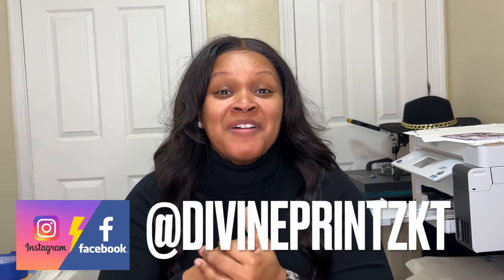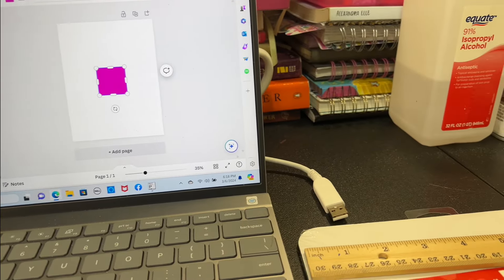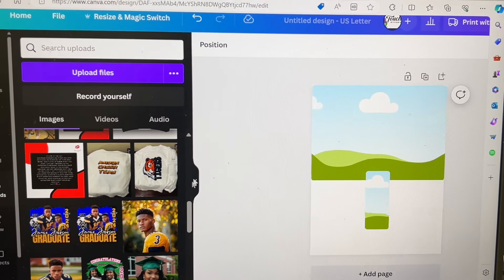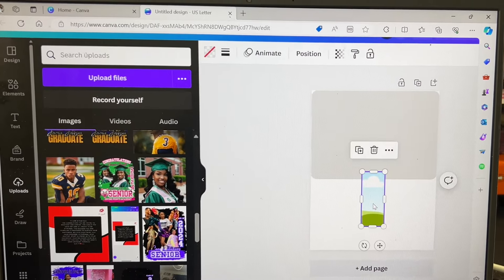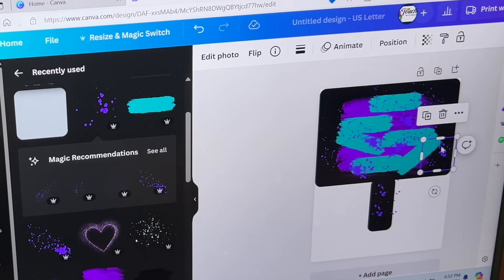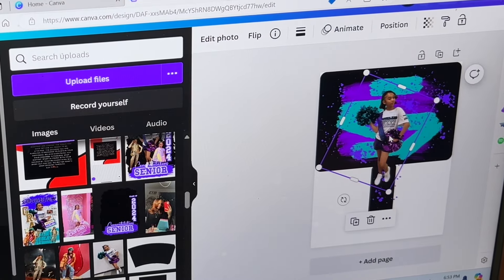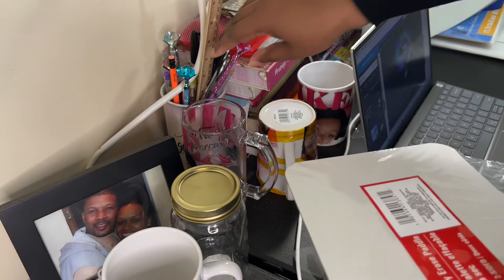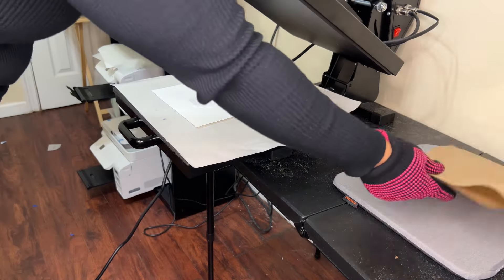Sublimation on Dollar Tree Paddles| Graduation Fans| DivinePrintzKT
Hey hey crafting angels. Welcome back. Today we’re going to give it a go at trying to create some graduation fans with the Dollar Tree dry erase paddle boards. Let me know if you’ve tried this before and did u achieve success.